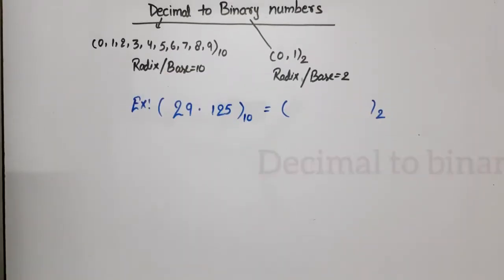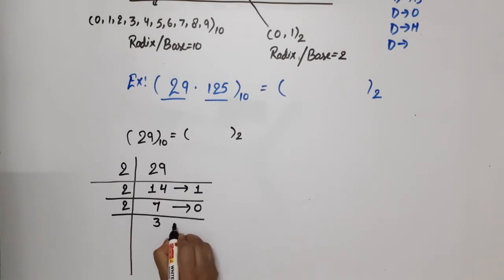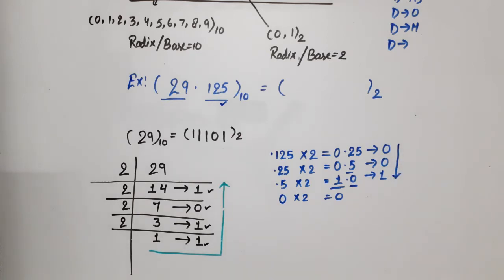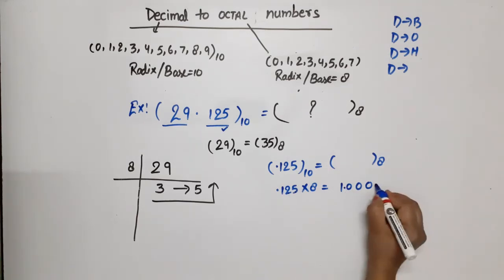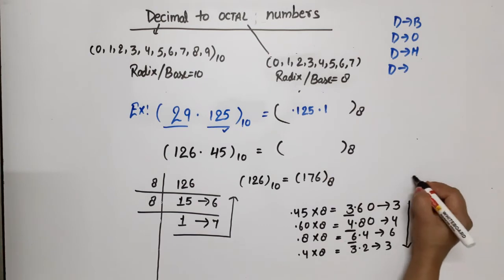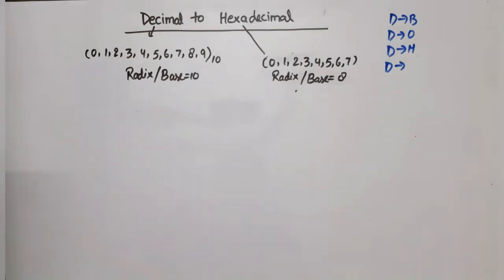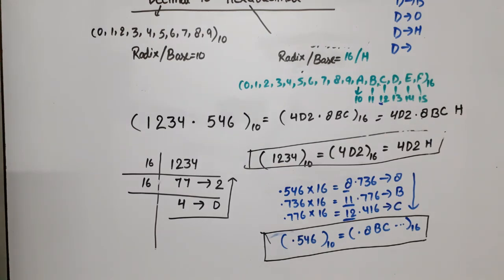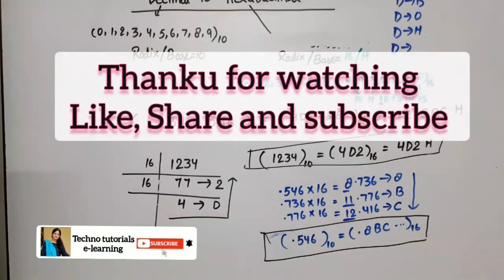U1 L1.2 | Decimal To Octal | Decimal to Hexadecimal | decimal to different base conversion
decimal2 octal conversion
decimal to hexadecimal conversion
number system
digital electronics

there is one mistake in writing by mistake t 5:12 I have written. 125 in place of 35
29.125 = (35.1)